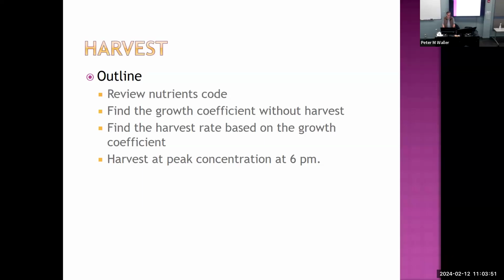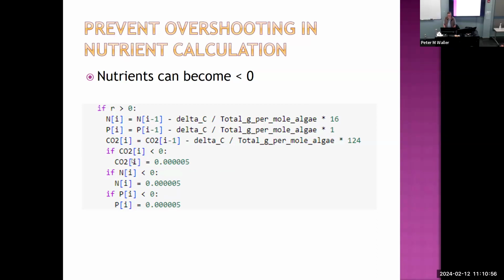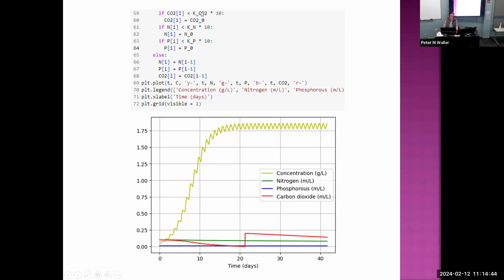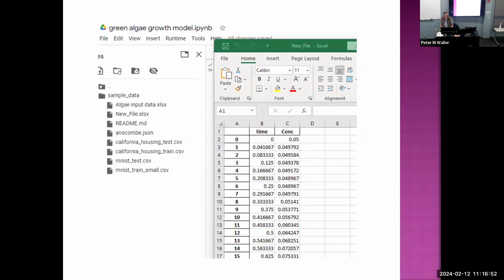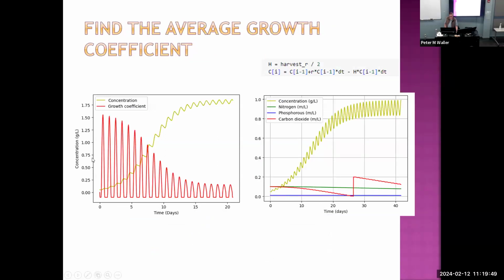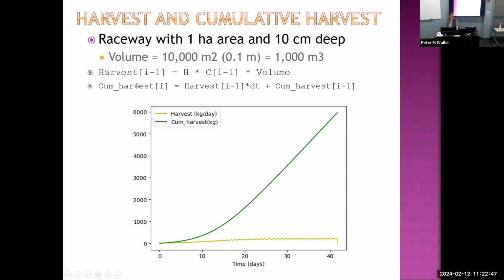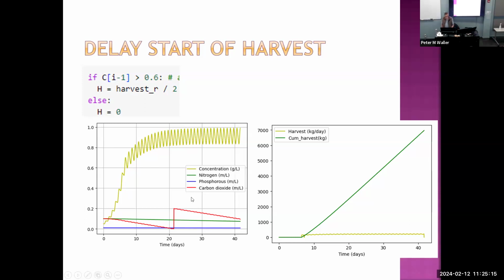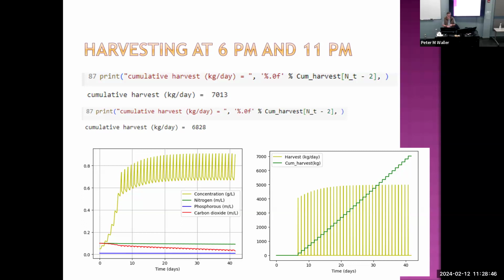BE423/523 Green algae model with harvesting